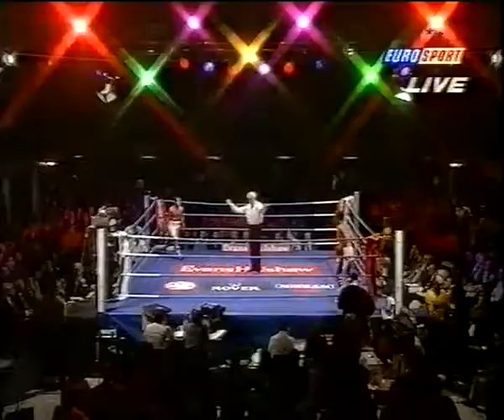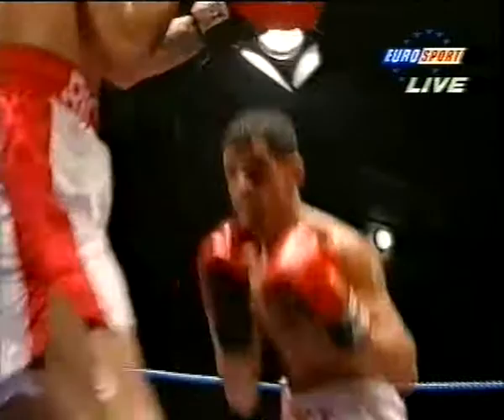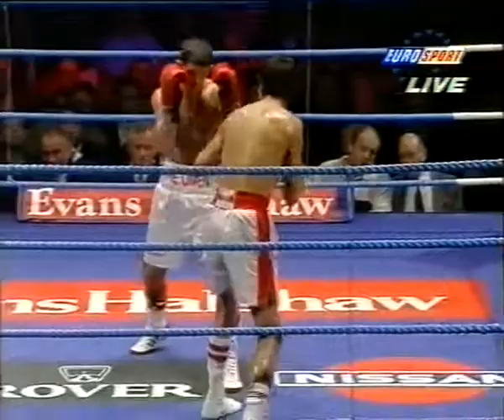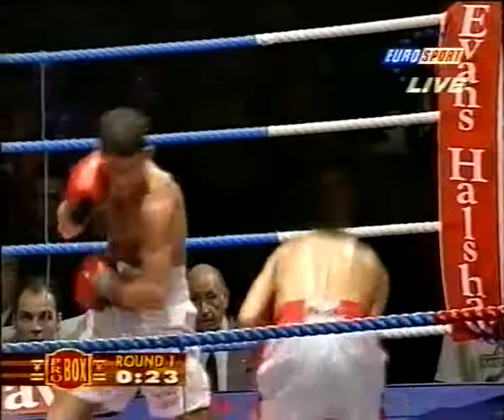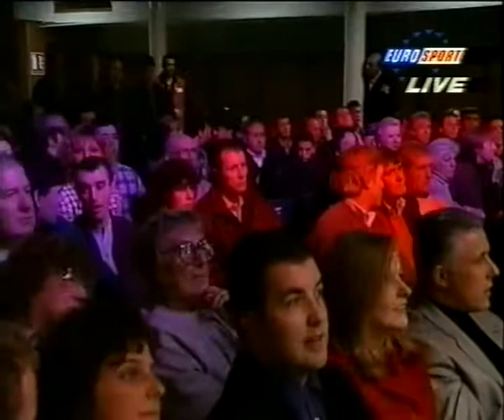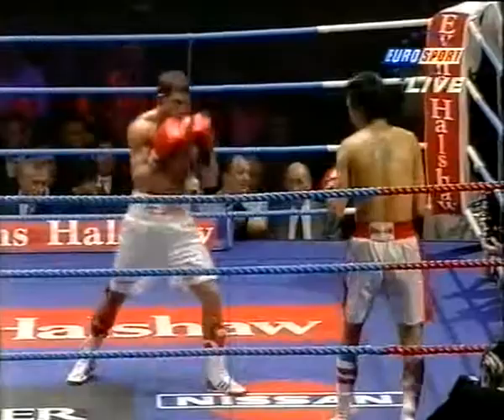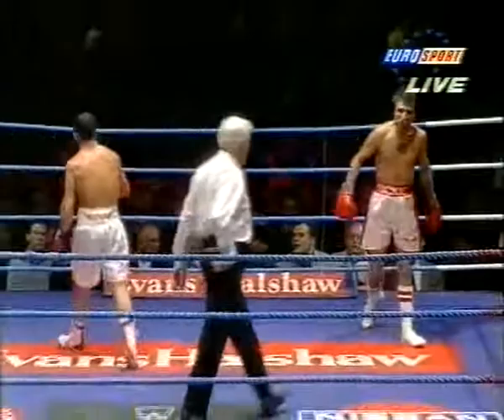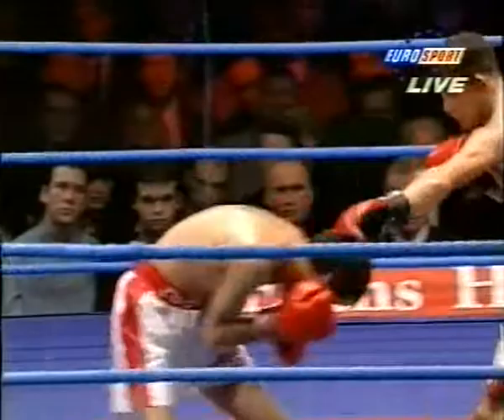Spencer Oliver vs Ricky Beard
York Hall, Bethnal Green, London - 23rd January 1996